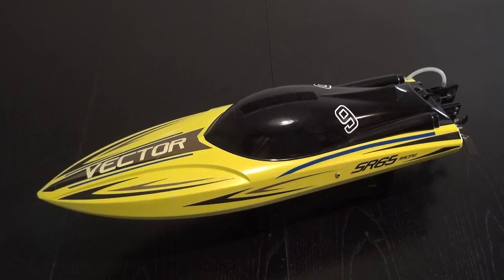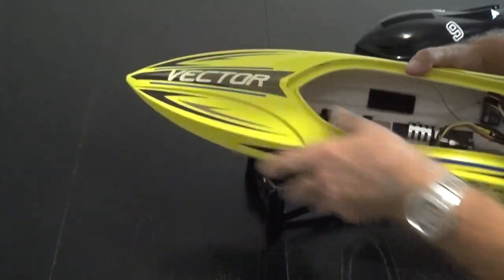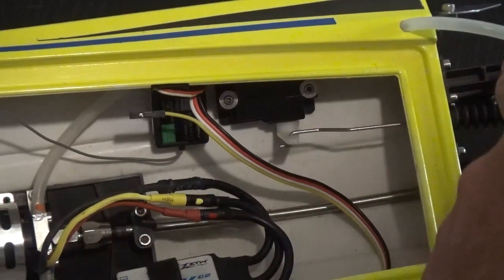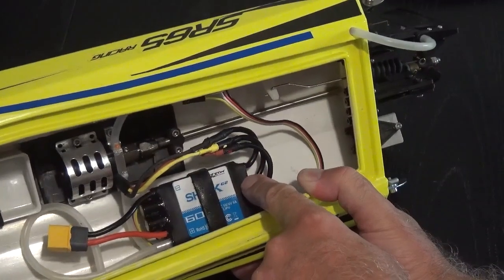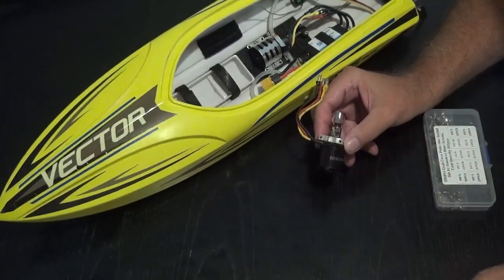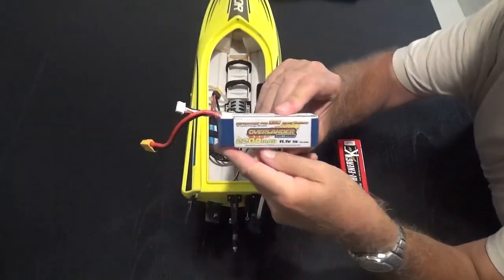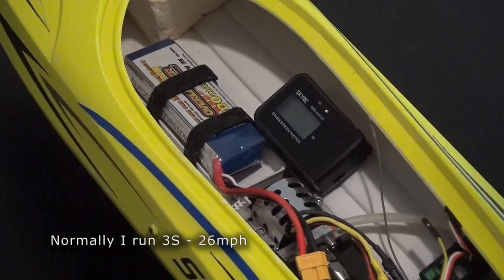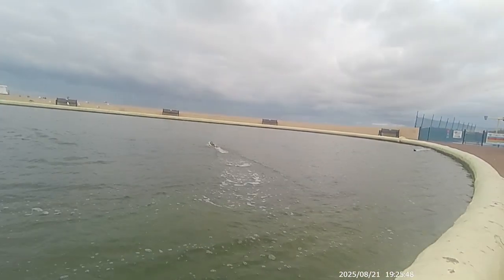R/C Boat Volantex Vector SR65 - ESC Upgrades Over The Years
I talk about the upgrades to my Volantex Vector SR65. Well it is just the ESC going from 20A to 40A to now 60A. My old 20A ESC said it could take 2S to 4S but that wasn't true and it blew on the 5th run. So I put in the Shark 40A but that would not even run with a 4S attached. Anyway I prefer the boat on 3S on my size of pond I use. But when a damaged bearing seized the motor that ESC went. So I upgraded to a Shark 60A ESC and now can run 4S again. So I took the opportunity to measure the speed. I was expecting 32mph and that is exactly what it did according to the on-board 65g GPS speedometer. Although of course if you buy this boat the claim 40mph or more, as they all do.

I got this Vector in 2021 and run about 40 times. I am on a 3rd receiver (other two got damp and corroded), 2nd motor, 3rd ESC, 2nd servo now, but still on the first hull, canopy, and most of the rear parts. As long as I don't keep hitting the wall in reverse. I do love this machine. So much fun.

I touch up the paint using Vallejo Lemon yellow and then gloss varnish if needed.

Beard is temporary.

Music Destructoid by YouTube.